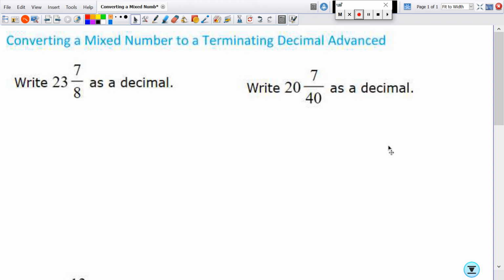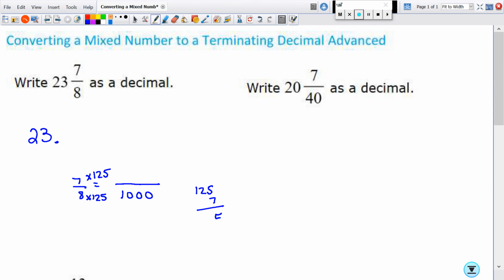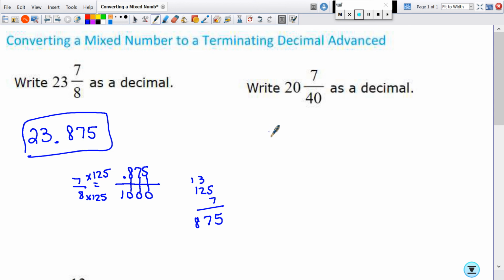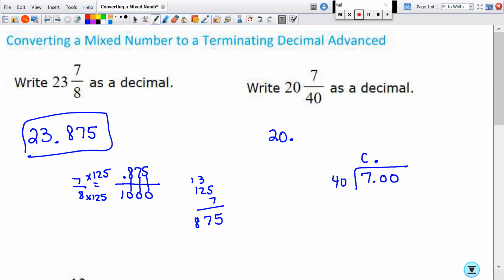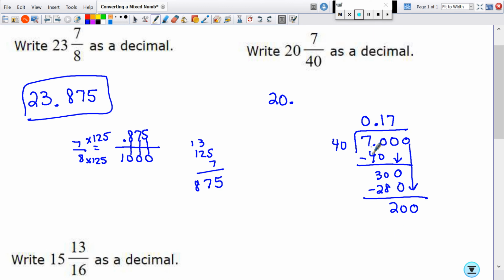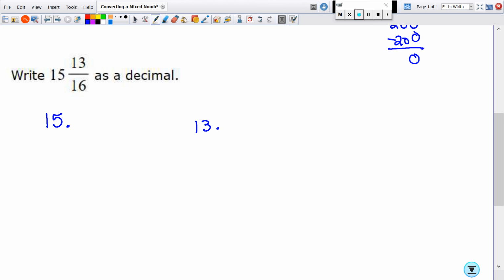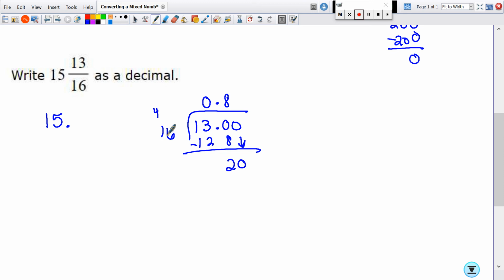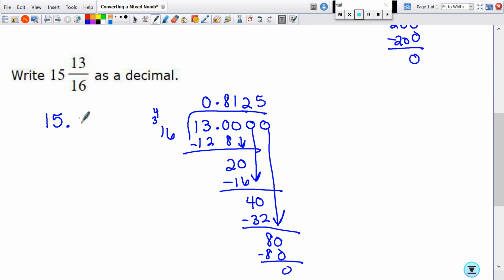Converting a Mixed Number to a Terminating Decimal Advanced